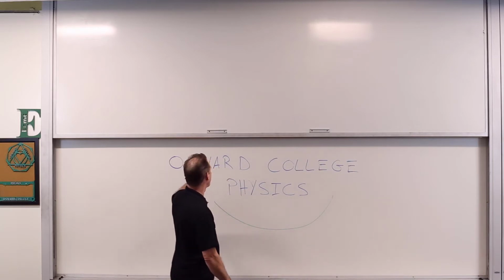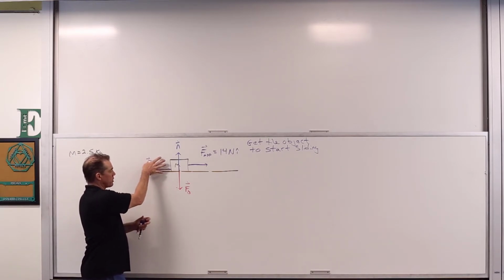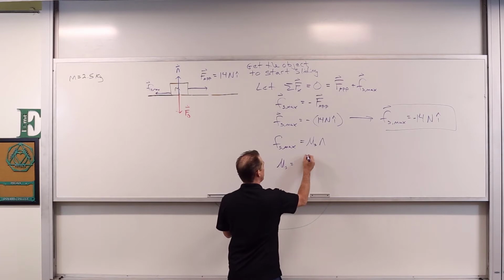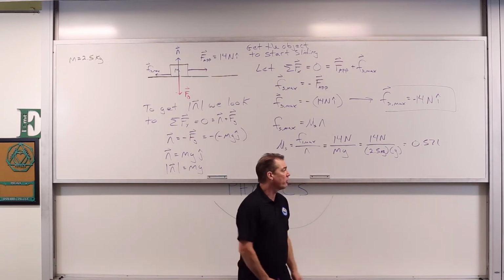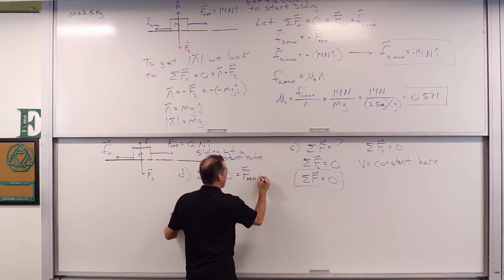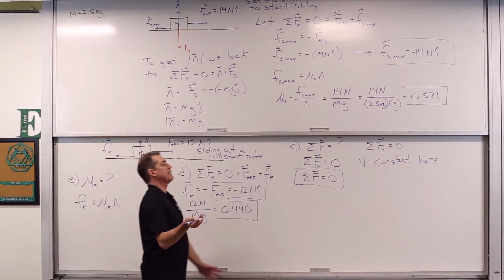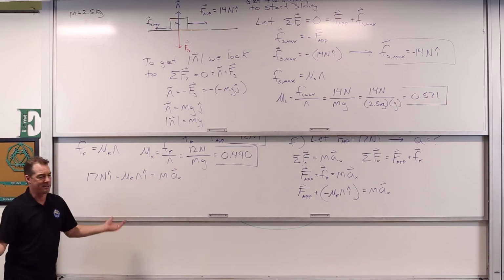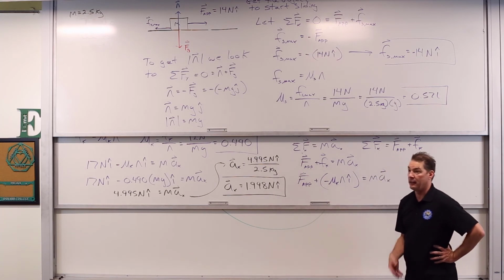Friction Problem 1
A solved problem involving a simple case of determining the coefficients of static and kinetic friction.